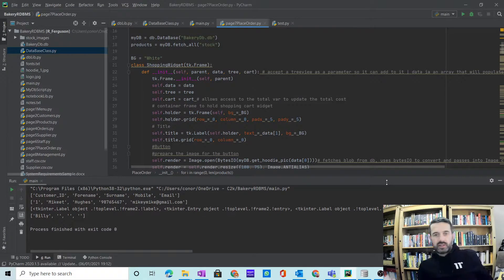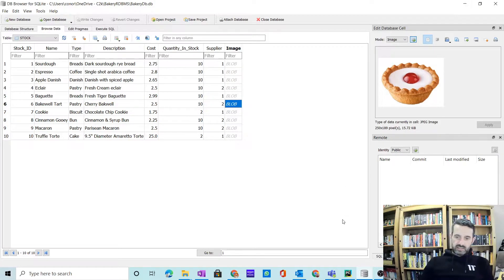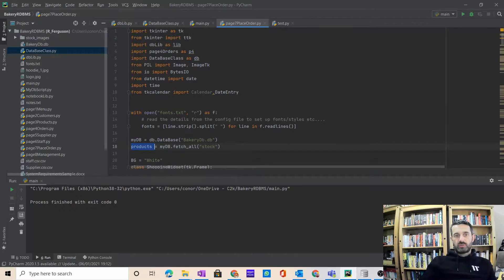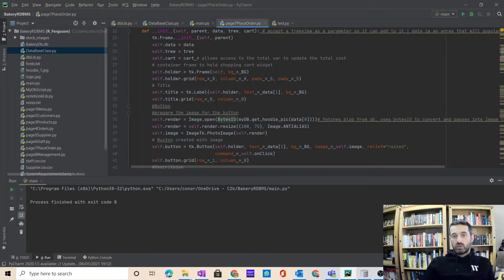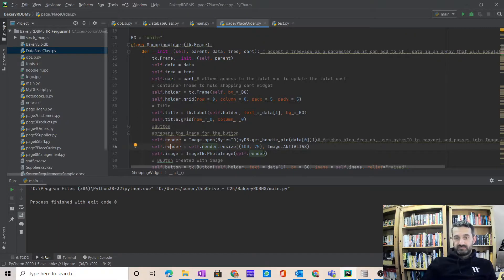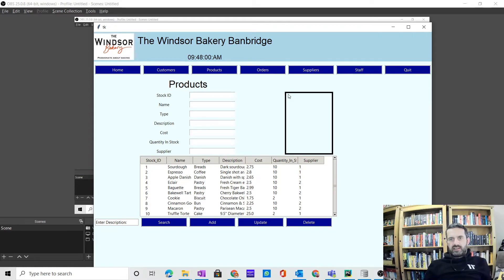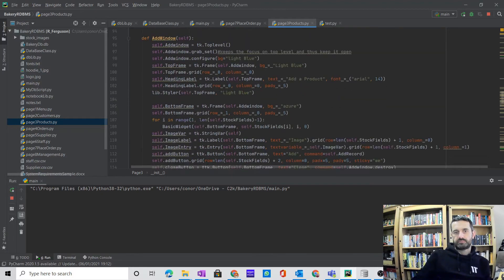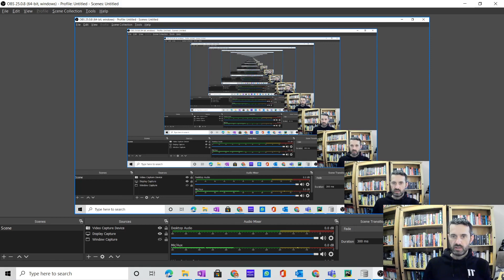Using Images in SQLite & Tkinter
One way of reading image data from DB and inserting into Tkinter script